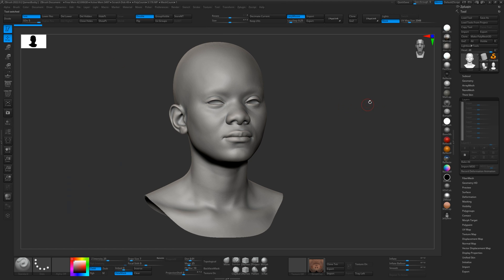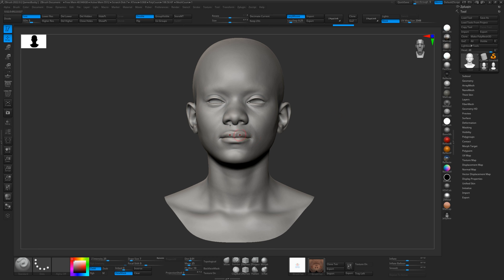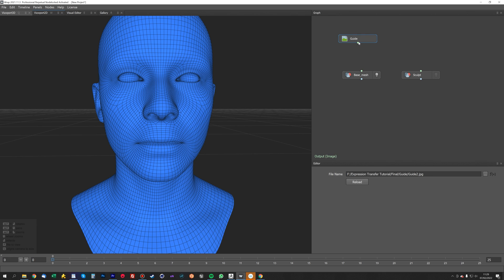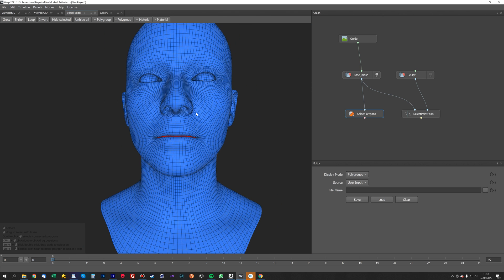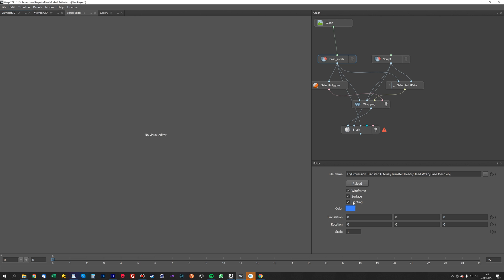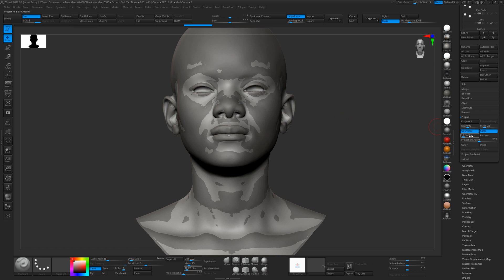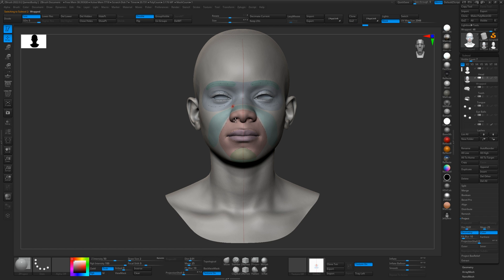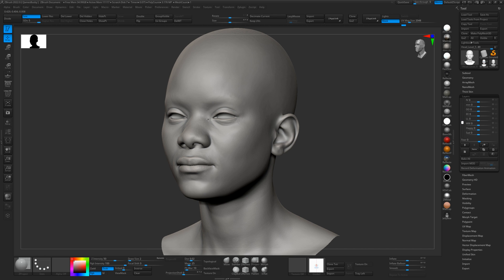Multi Expression Base Mesh - Wrapping Method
In this tutorial I'm going to show you how to apply our expression sets to your pre-existing head sculpt or scan using Zbrush and Wrap.